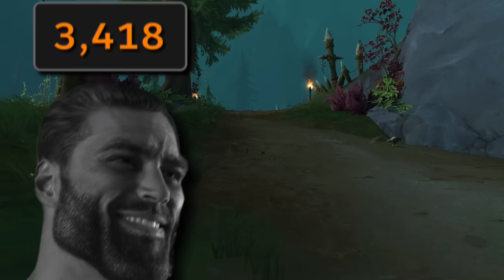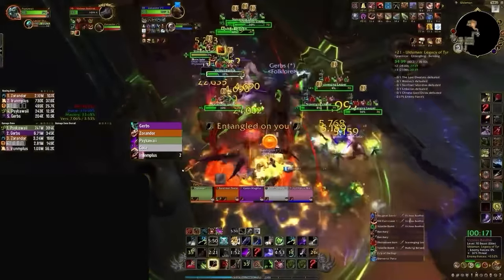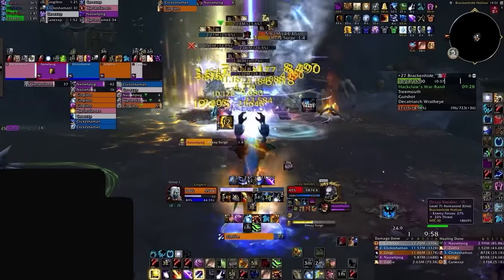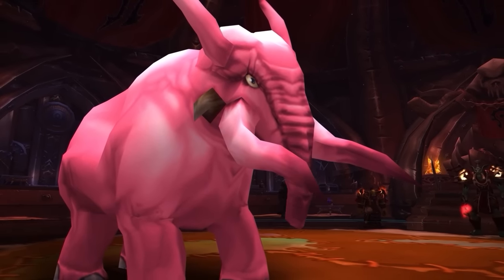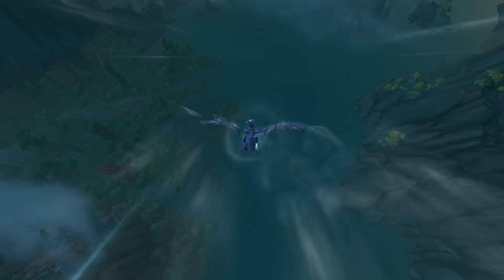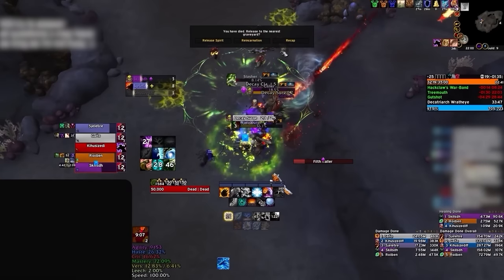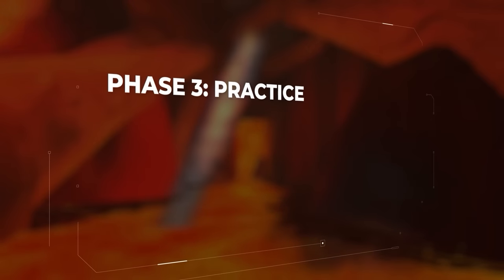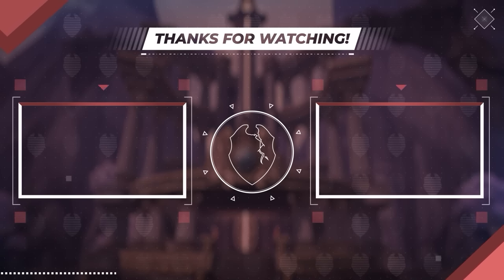The COMPLETE Beginners Guide to Mythic+ in 2023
0:00 - Phase 1: Preparation
10:49 - Phase 2: Research
15:26 - Phase 3: Practice

Concepts: world of warcraft,dragonflight,wow dragonflight,wow,mythic,mythic+,m+,mythic plus,wow 10.1.5,dragonflight wow,dragonflight 10.1.5,wow news,10.1.5,patch 10.1.5,halls of infusion,brackenhide hollow,freehold,vortex pinnacle,neltharion's lair,uldaman,neltharus,underrot,m+ guide,m+ keys,wow m+,mythic +,asmongold,bellular,df,mmo,rpg,gaming,quazii,yumytv,guide,druid,hunter,mage,paladin,priest,rogue,shaman,warlock,warrior,death knight,monk,demon hunter,evoker,mythic+ beginner guide,wow beginners guide 2023,world of warcraft beginner's guide 2023